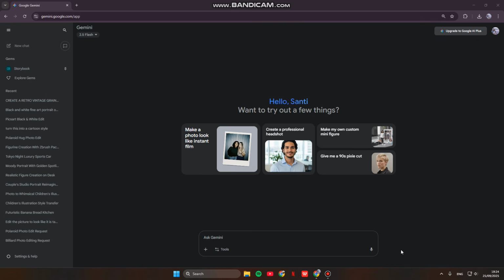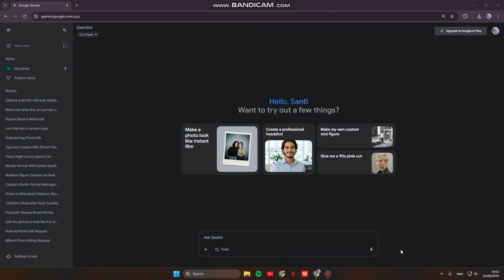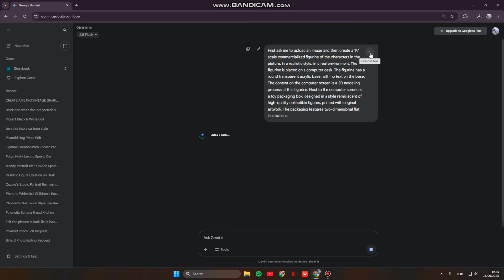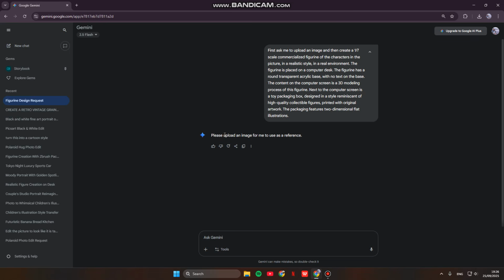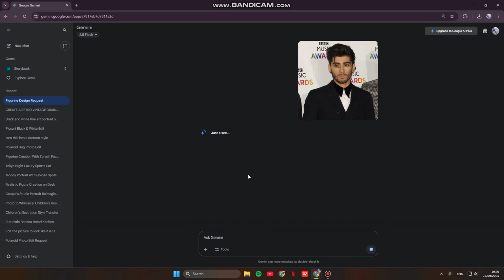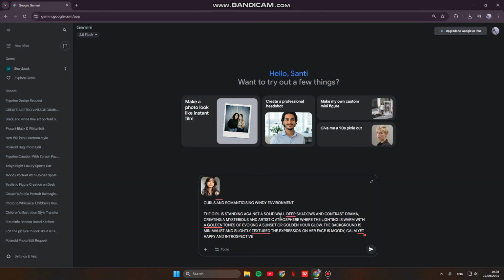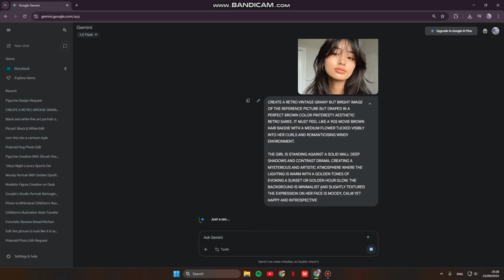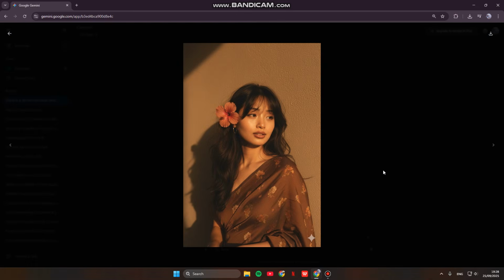😍💥 How to create New Trending Gemini Ai Photo editing | Full Guide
Want to try the new trending Gemini AI photo editing everyone’s talking about? 🚀 In this video, I’ll show you step-by-step how to use Google Gemini AI to transform your photos into stunning, professional-quality edits — no advanced skills required!